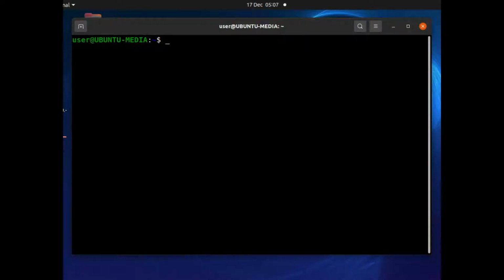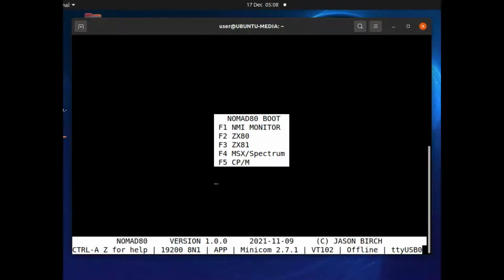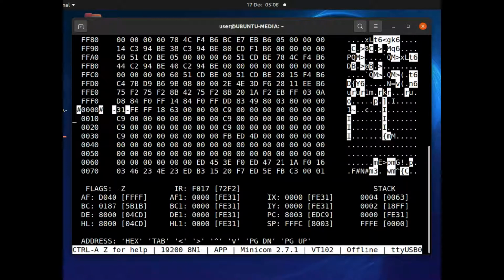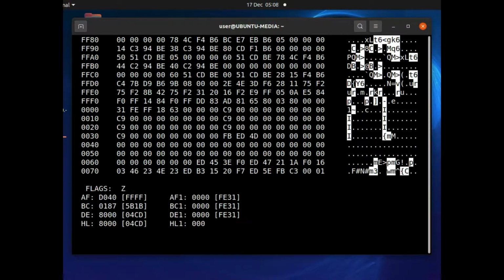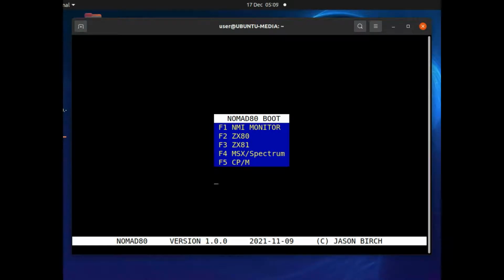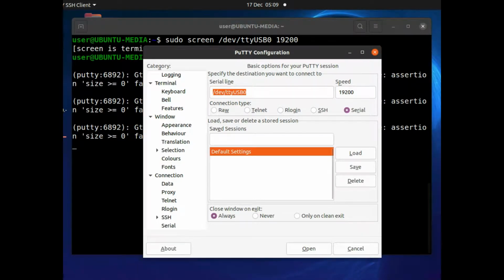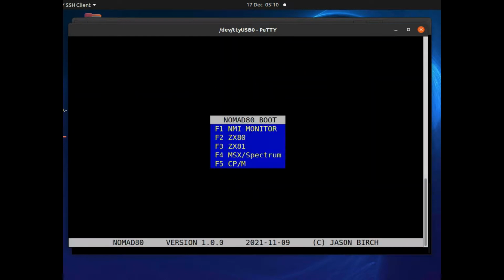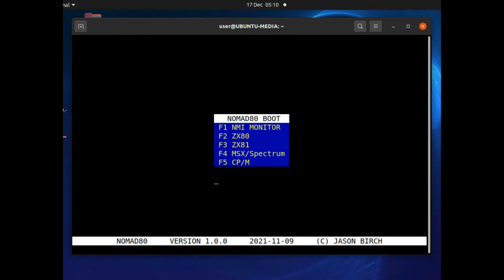MiniCom Alternatives On Linux